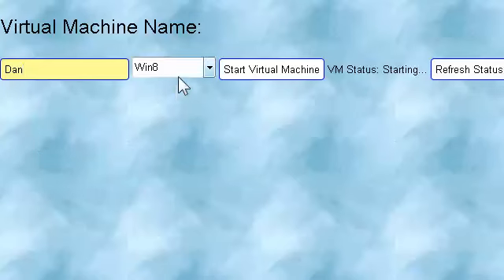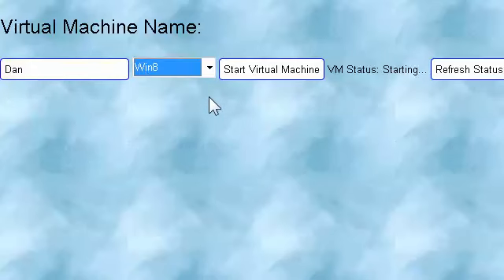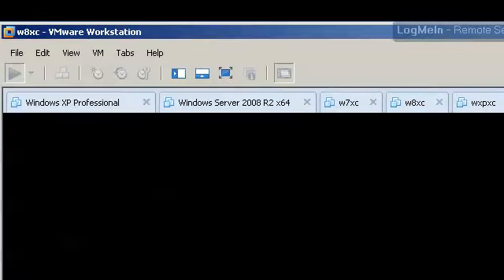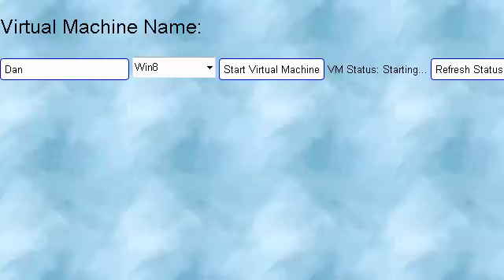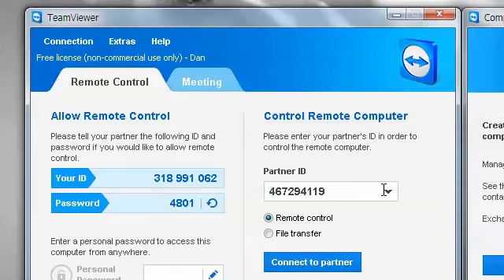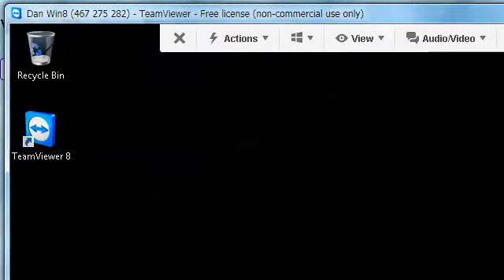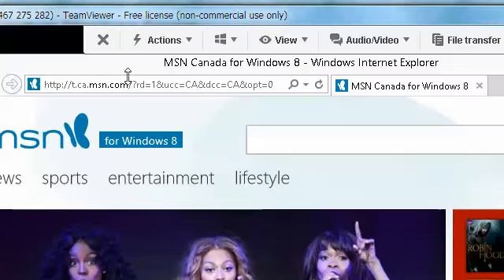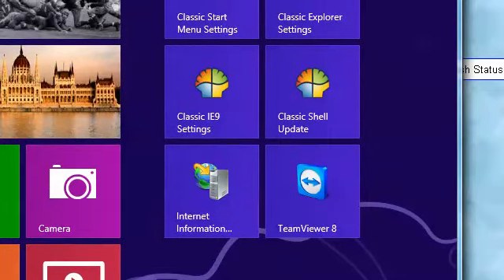WinVM Windows 8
Windows 8 Virtual Machine from XCodeClub.com